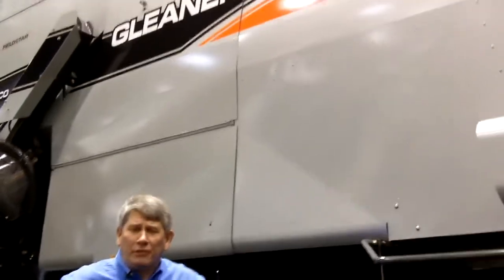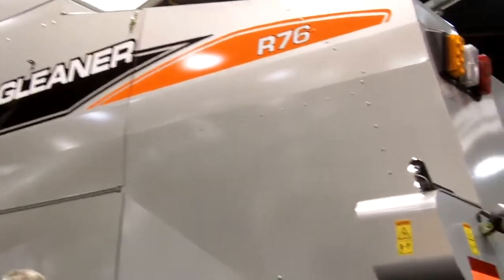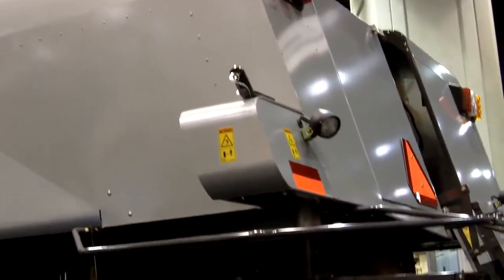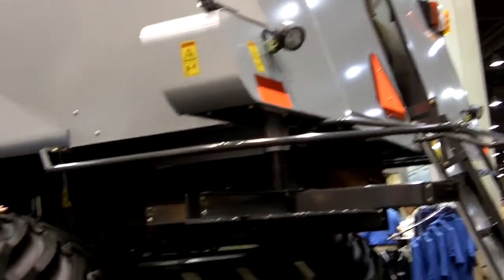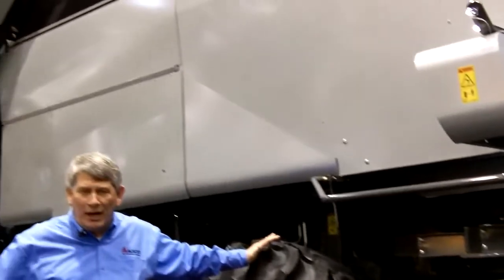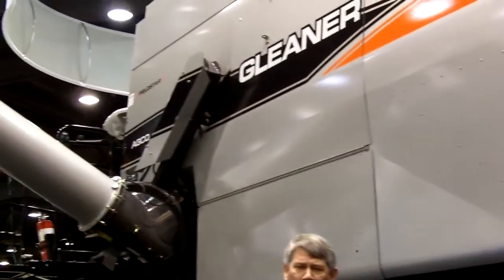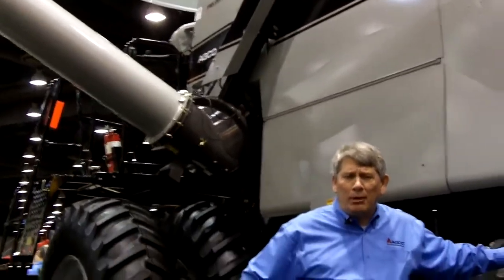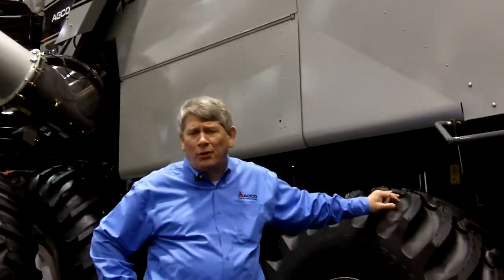Gleaner R76 Combine and the Gleaner Advantage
Discover the unique features and technology that make Gleaner combines the best solution when it comes to tough harvesting conditions.